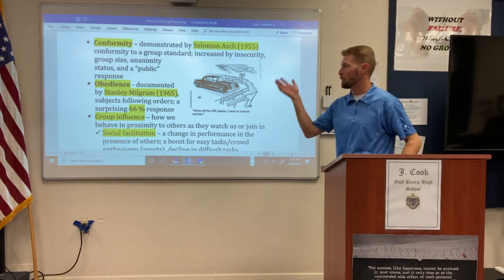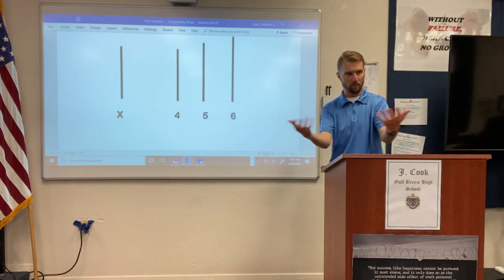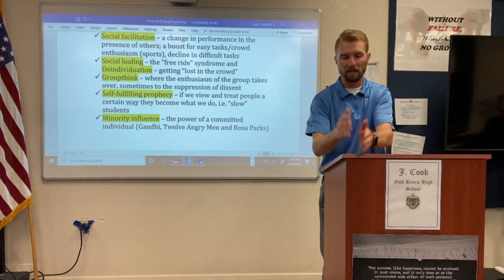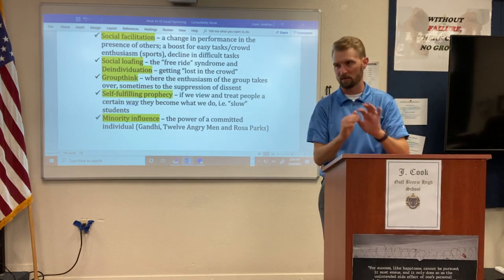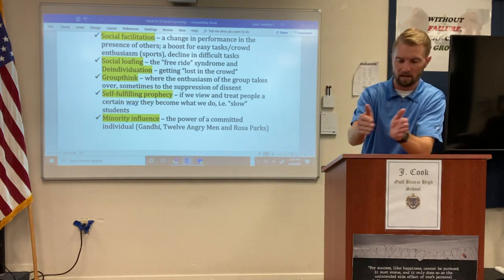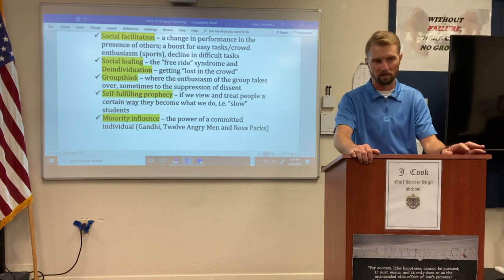Conformity & Group Dynamics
We explore the topics of group dynamics such as conformity, deindividuation, group think, group polarization, prejudice, and discrimination.